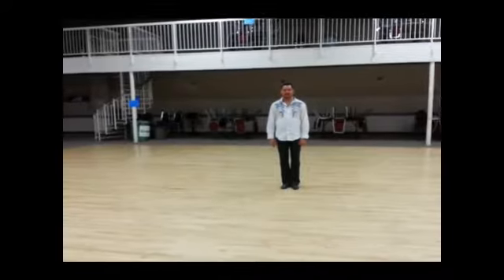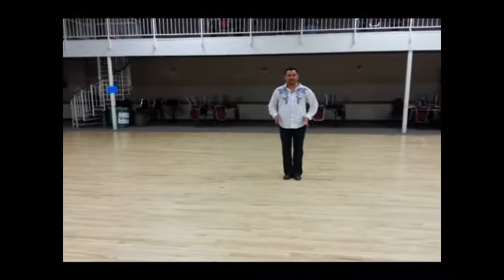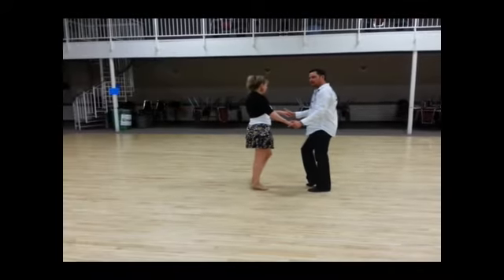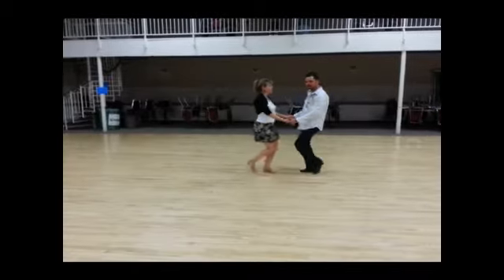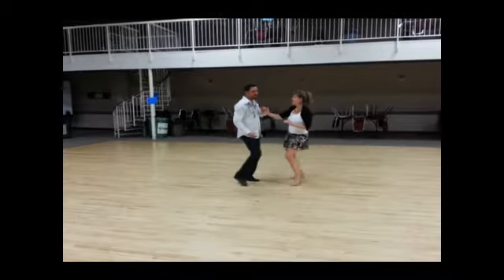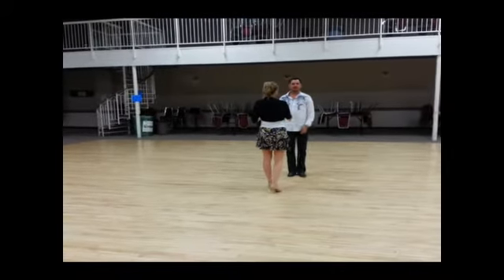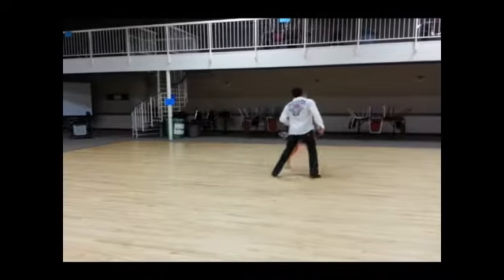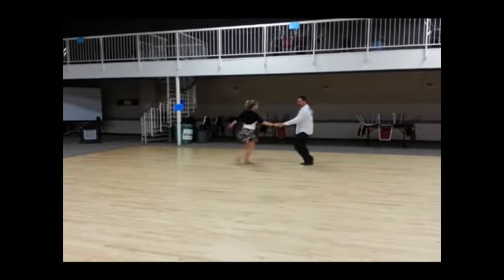Country Pride Dance Club